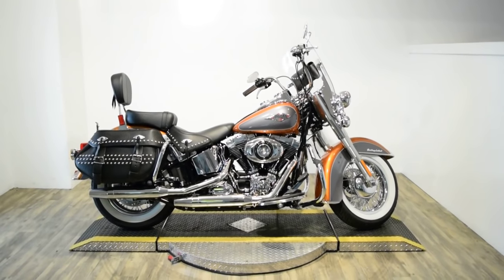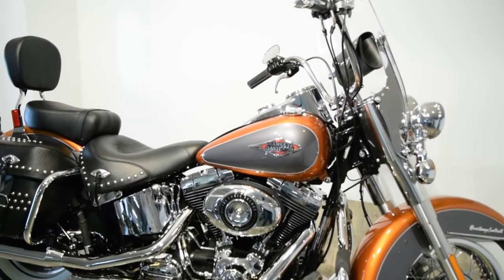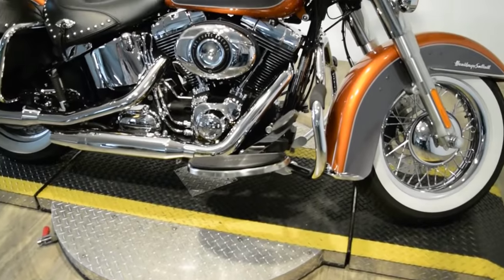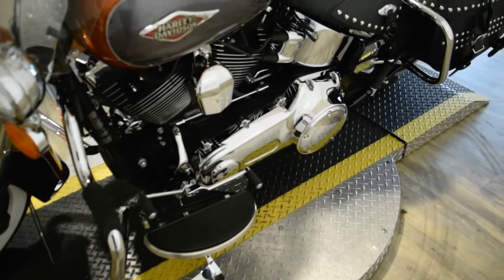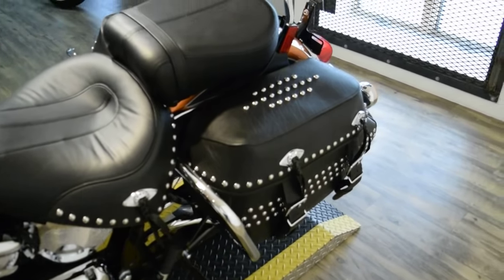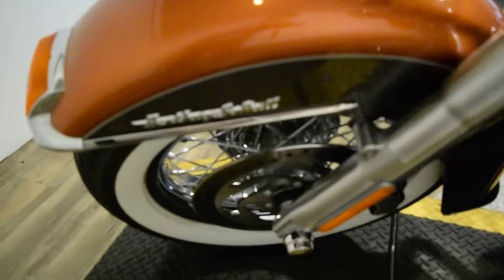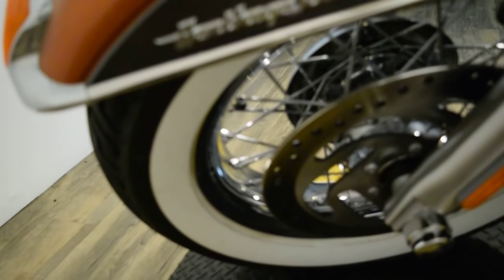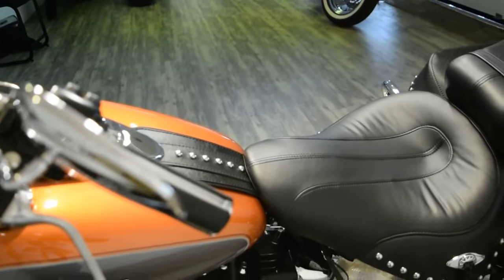2015 Harley-Davidson Heritage | Used motorcycles for sale at Monster Powersport, Wauconda, IL